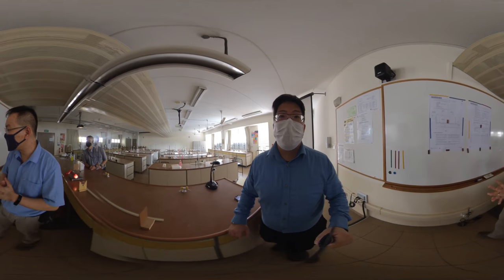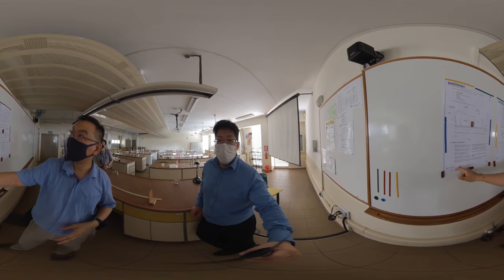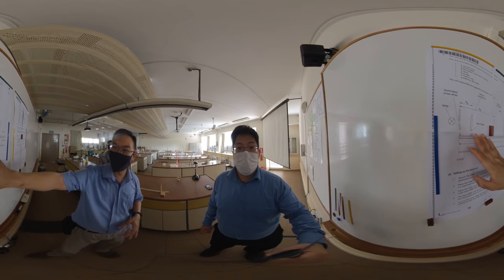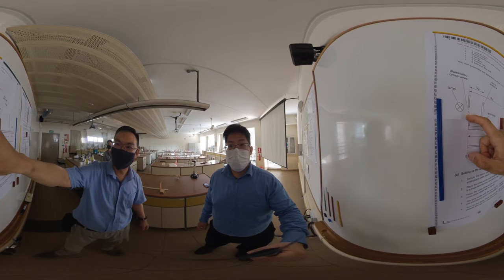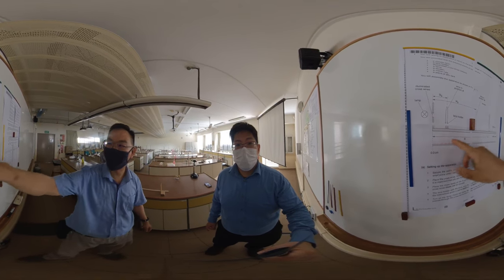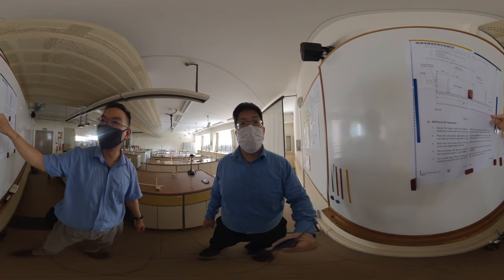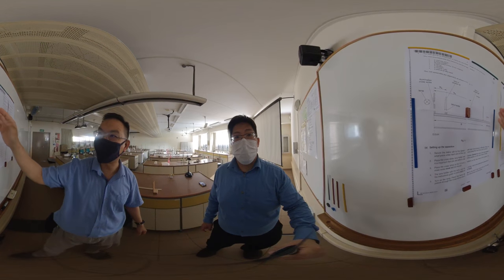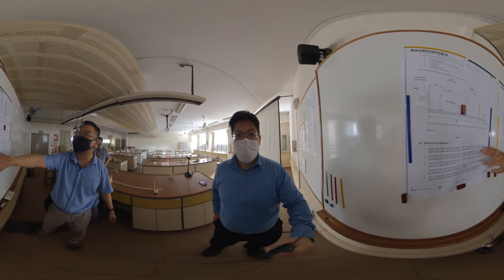VR 360 Virtual Practical - GCE ‘O’ Level Science Physics 2015: Converging Lens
VR 360 Virtual Practical - GCE ‘O’ Level Science Physics 2015: Converging Lens by Mr. K!